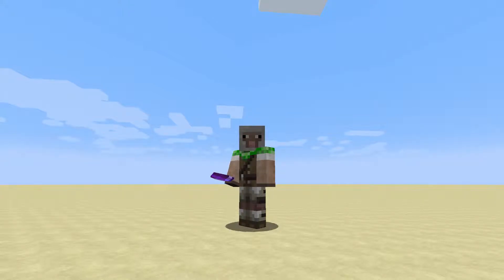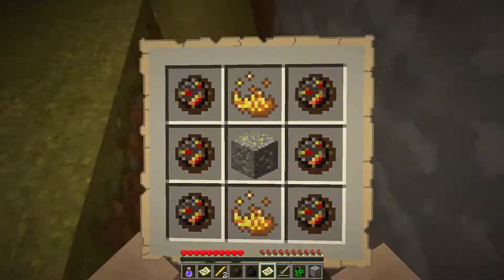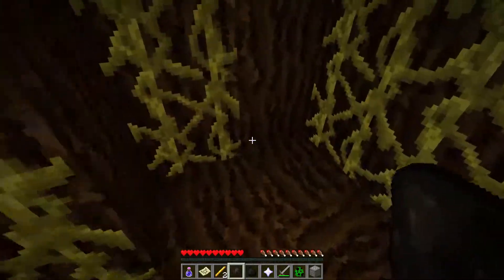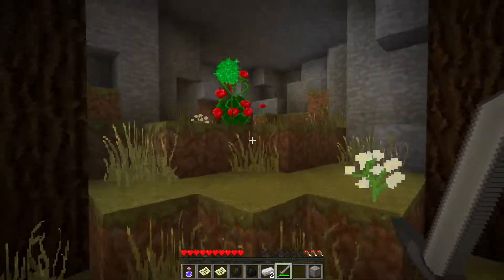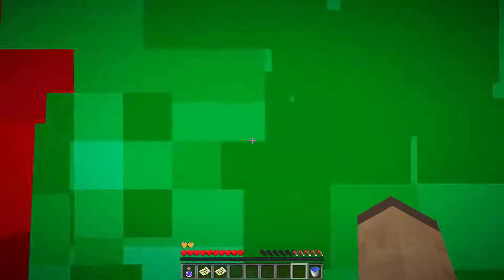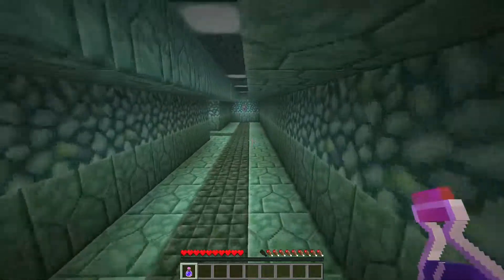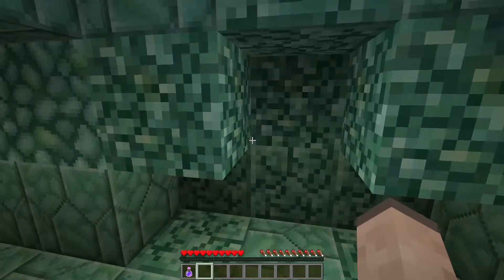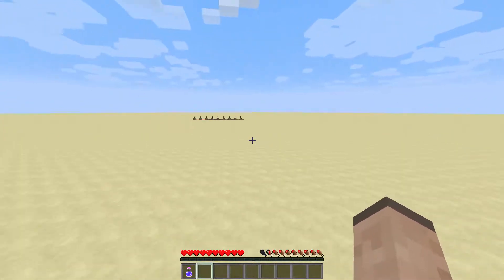Minecraft: Simplicity Part 1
Simplicity  is a Adventure/Puzzle map for Minecraft by BonyRaptor101 (Link down below to the thread)